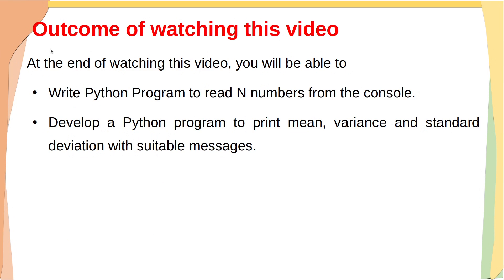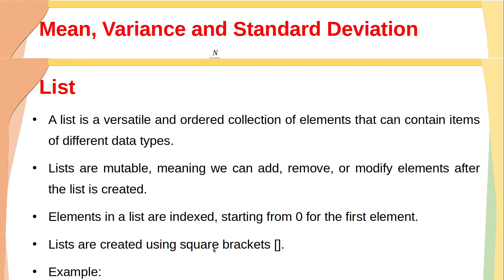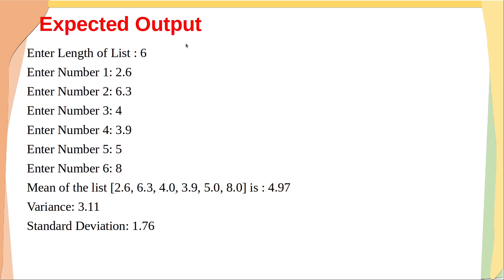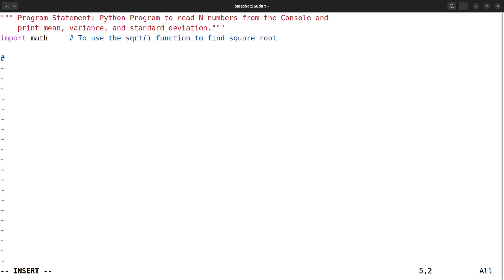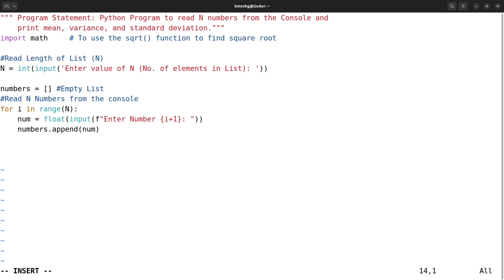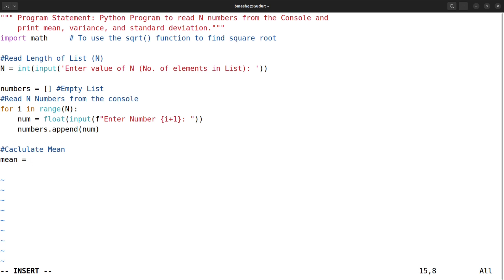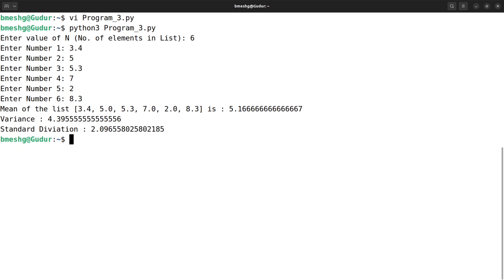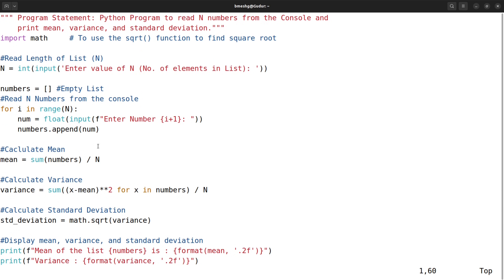Python Program to Read N Numbers from Console and find Mean Variance and Standard Deviation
Dear students,
In the video I have discussed Python program to read N numbers from the console and create a list; later print mean, variance and standard deviation.